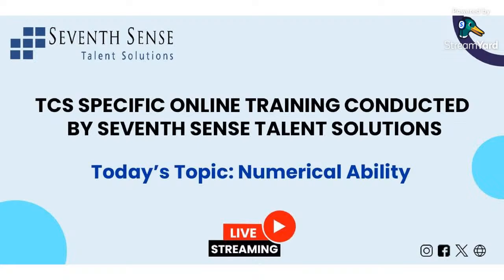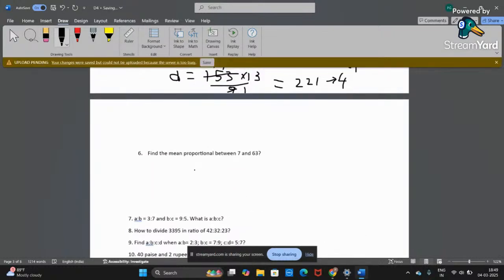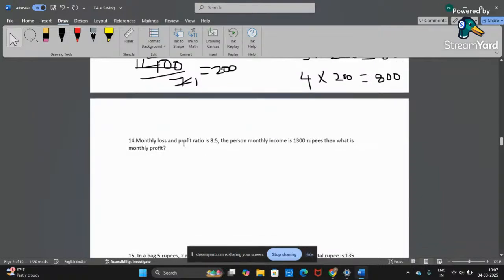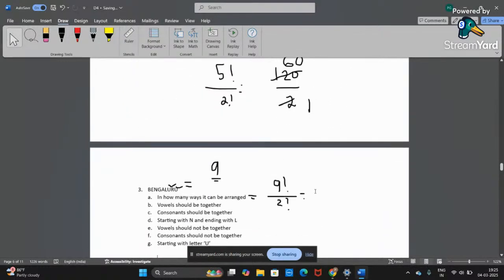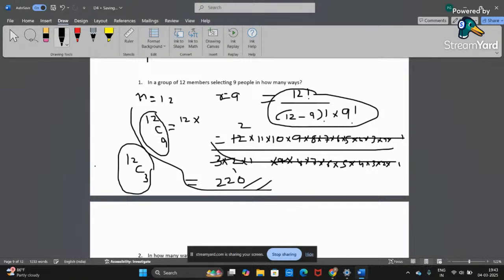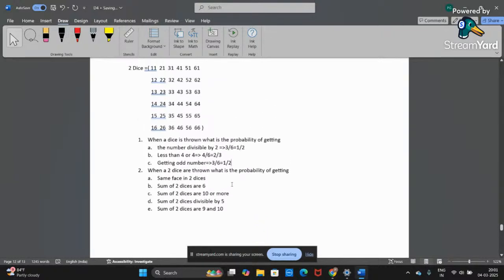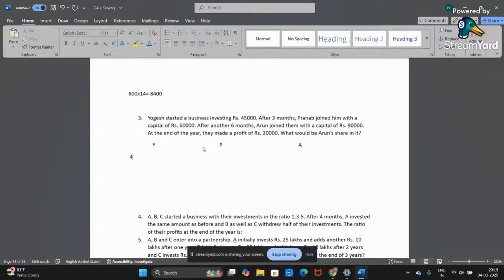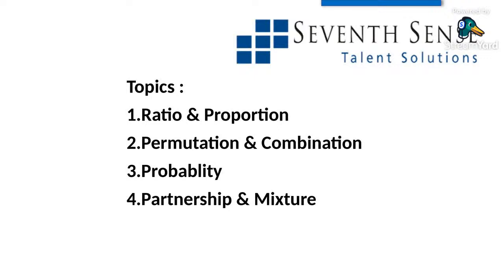Day - 4 TCS Specific Session - 4